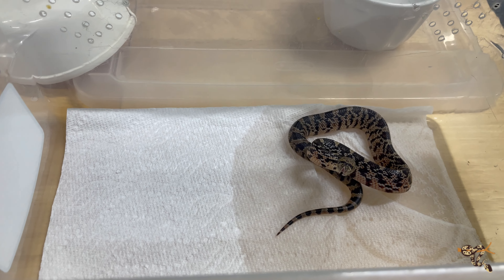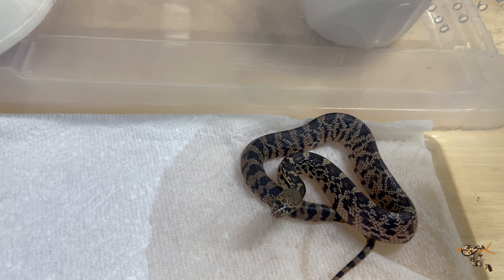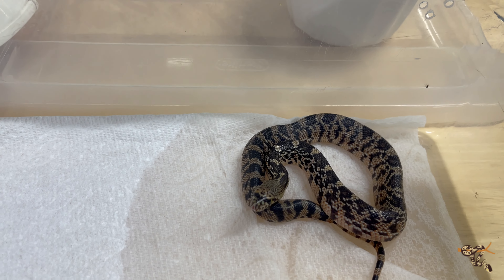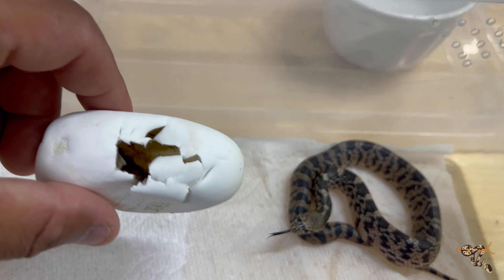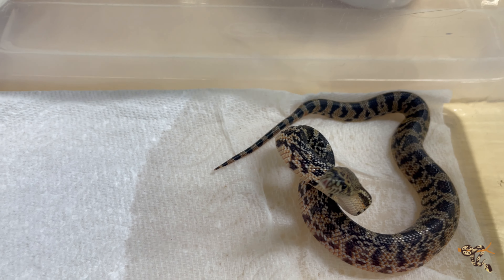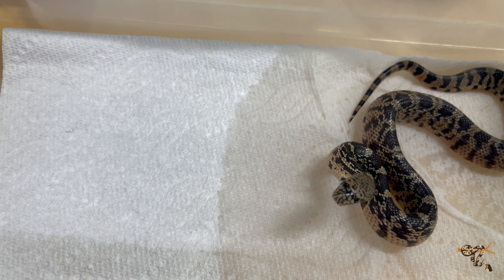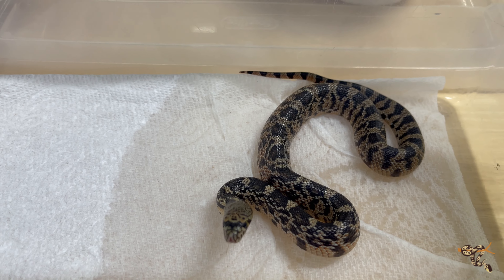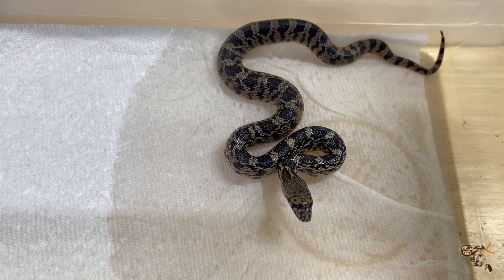Most Endangered Snake in the United States Born at Jz’s Reptiles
T-Shirt ⏩⏩Tee Turtle

Kimberly
Rebecca
Cheri
KiwiKaboom
Scout Braden
Val Whitney
Lindsey